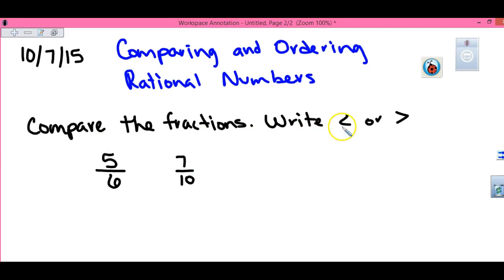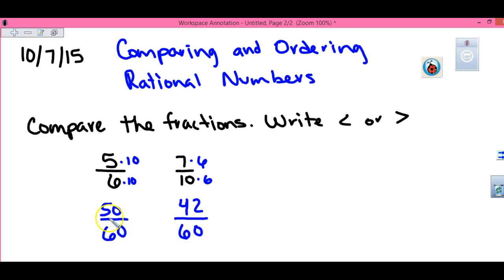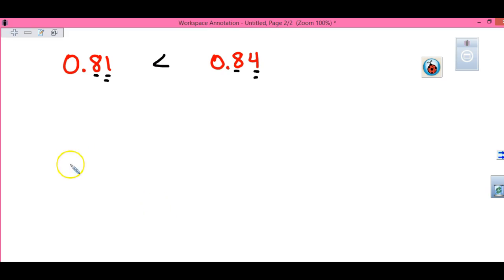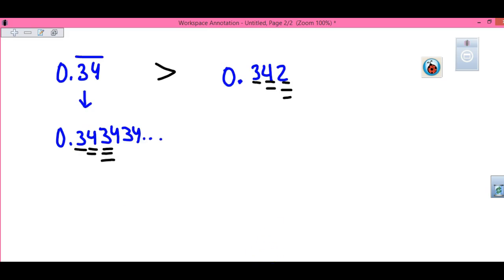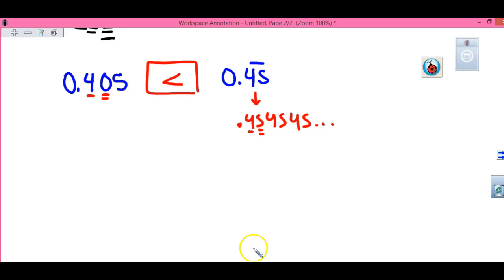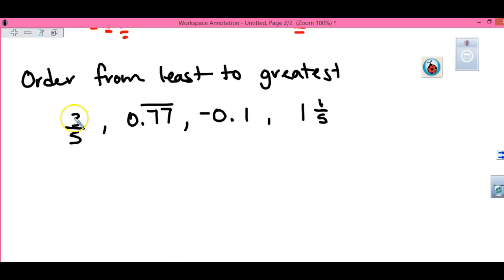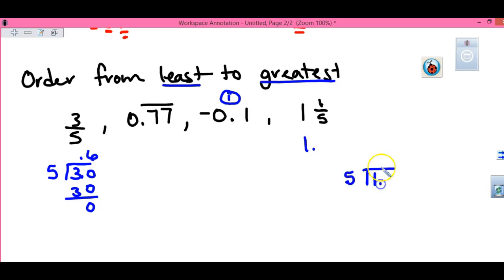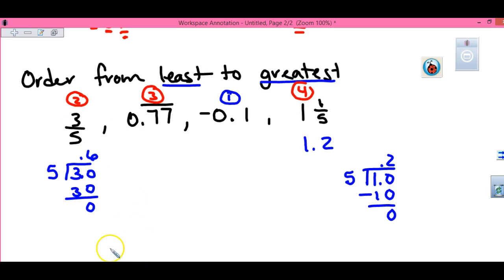2-7 Comparing and Ordering Rational Numbers